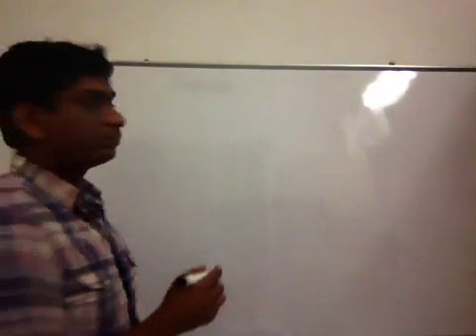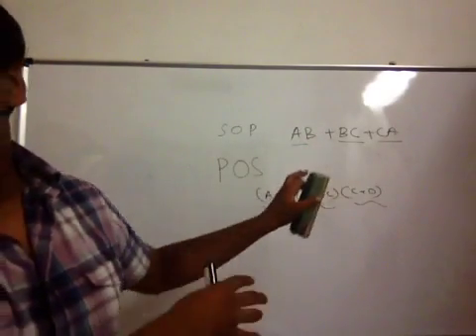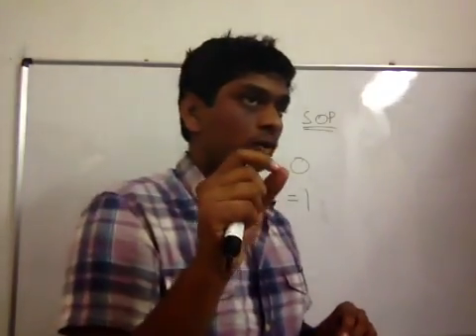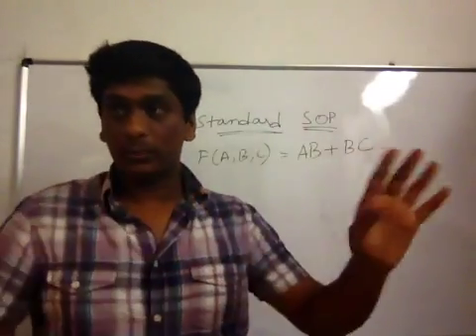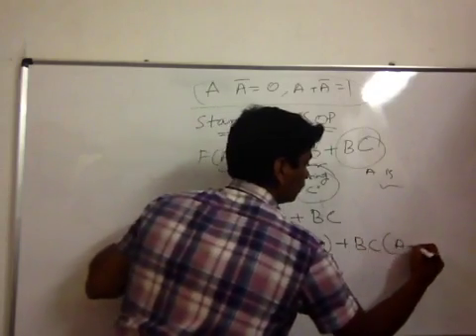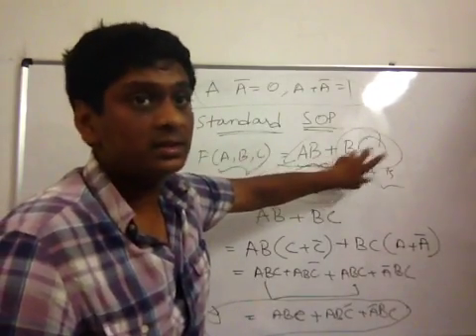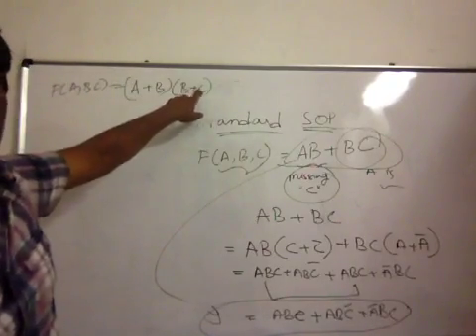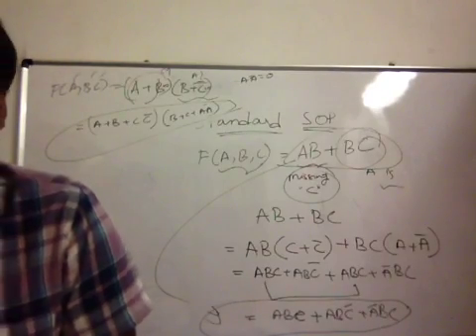SOP and POS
Sum of products and Product of sum. It's standardization. A boolean algebra concept.